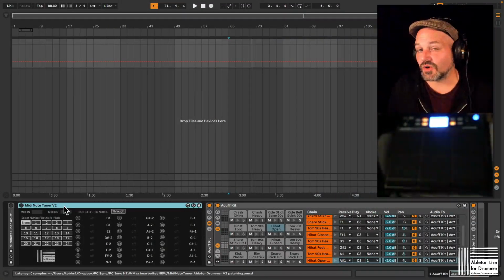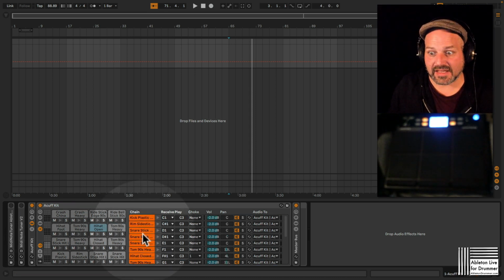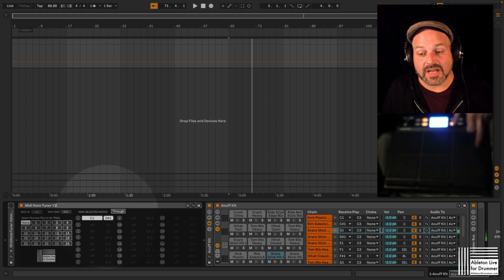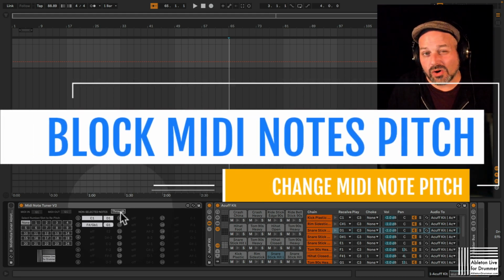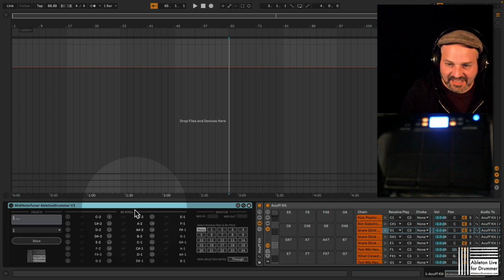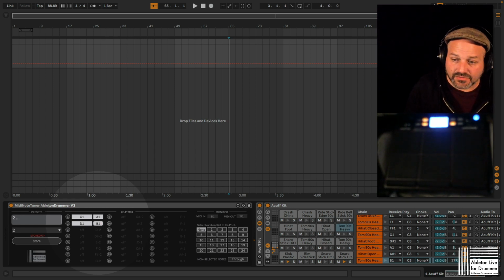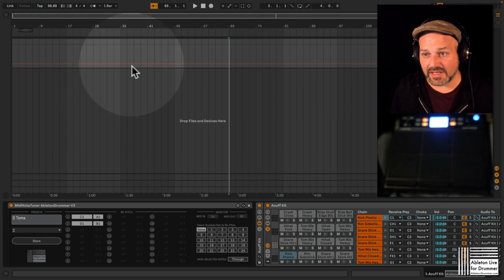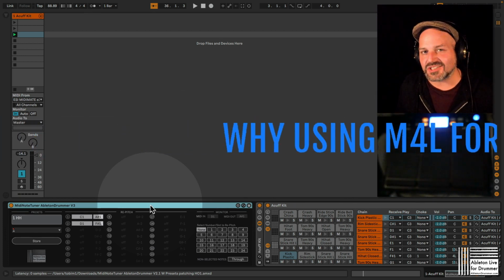How to change pitch of MIDI notes in Ableton Live - Max for Live devices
Chapters:

0:00 How to monitor MIDI in Ableton Live
0:38 MIDI NOTES PITCH IN ABLETON DRUM RACK in Ableton Live
3:28 MIDI NOTES PITCH IN AND OUT MONITORING in Ableton Live
3:41 How to DETECT MIDI IN PITCH AUTOMATICALLY in Ableton Live
4:18 How to SET UP A RE-PITCH + TRANSPOSE OF A MIDI NOTE in Ableton Live
6:08 How to BLOCK MIDI NOTES PITCH  in Ableton Live
6:28 How to save and recall a MIDI NOTES PITCH PRESET in Ableton Live
7:36 How to AUTOMATE CHANGES OF MIDI PITCH PRESETS in Ableton Live
11:44 How to SET UP AUTOMATIONS IN ARRANGEMENT for pitch presets in Ableton Live
12:50 How to SET UP AUTOMATIONS IN SESSION for pitch presets in Ableton Live
13:59 WHY USING M4L FOR RE-PITCHING in Ableton Live?